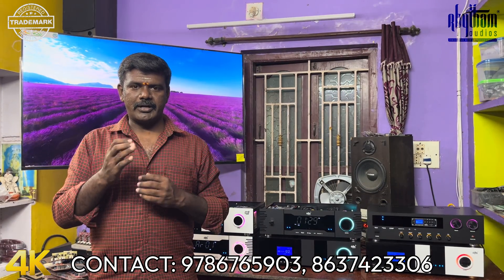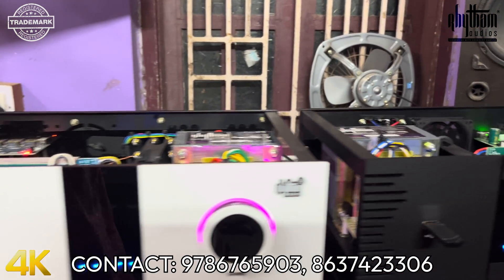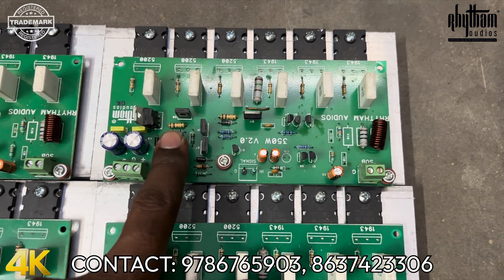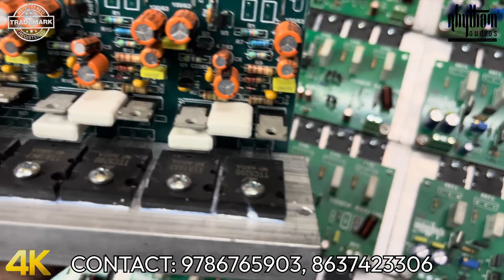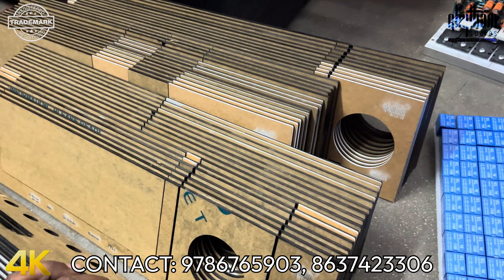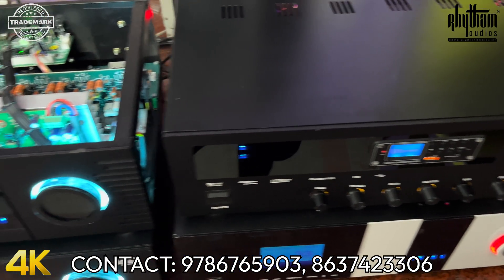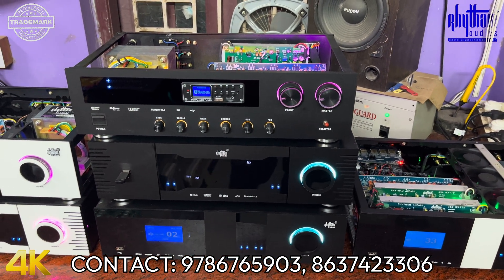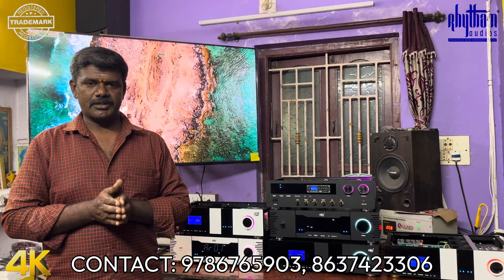RHYTHAM's Amplifier models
This video is available in 4K resolution 📹📹

OUR COMPANY ACCOUNT DETAILS :
( While using our company account for payment, you(customer) must pay GST 18% extra )

Name - RHYTHAM AUDIOS
Bank - Canara Bank
Branch - Dharapuram
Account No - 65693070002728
IFSC Code - CNRB0016569

Google PAY/ PHONE PE DETAILS :

Name - RAJASEKAR.M
Bank - STATE BANK OF INDIA
Branch - Dharapuram

🔴 AMPLIFIER UNIT:

* NF 5200, 1943 Triple diffused Transistor based amplifier Circuit
* for all amplifier boards we are using first grade components
* Resistance - MFR Grade (Watts brand)
* Capacitors - Keltron
* 5401, 2383 Transistors - KSE brand
* TIP41/42 - Farechild Original
* PCB - Glass Epoxy FR4 grade
* heat sink - 6 leaf and 12 leaf
* Silicon mica and good quality imported heat sink compound used for heat transfer
* all screws are self drill high quality

🔴SAFETY UNIT:

* Own designed speaker protection board
* 12-0-12 VAC power supply
* For each surrounding channel we are using 12V 5A relay
* subwoofer 12V 15A “T” type relay
* shot  circuit protector

* 24VDC cooler fans for betten cooling

🔅🔅🔅PRICE DETAILS🔅🔅🔅

🟢 5.1 Amplifier starting from ₹16,500 upto ₹29,000 available
🔵 5.1 Amplifier with Speaker package starting from ₹38,500 upto ₹56,000 available

🟢 5.2 Amplifier starting from ₹27,500 upto ₹35,800available
🔵 5.1 Amplifier with Speaker package starting from ₹62,000 upto ₹89,000 available

M.RAJASEKAR
RHYTHAM AUDIOS
Dharapuram
Tiruppur
Tamilnadu